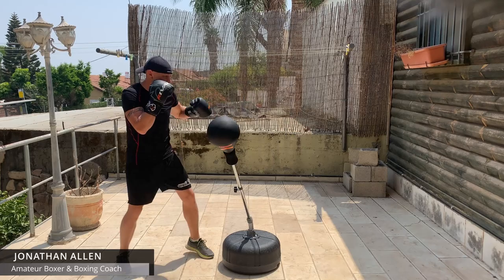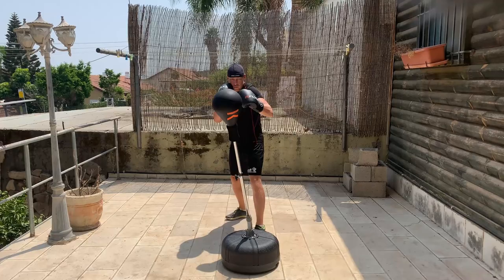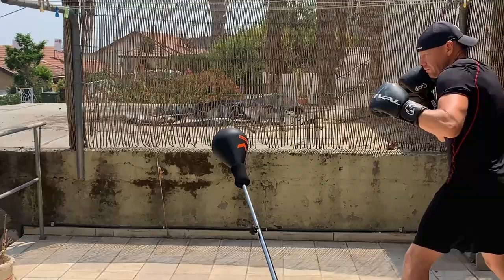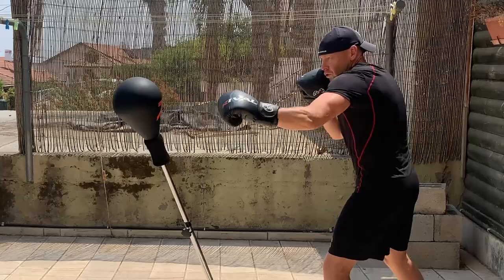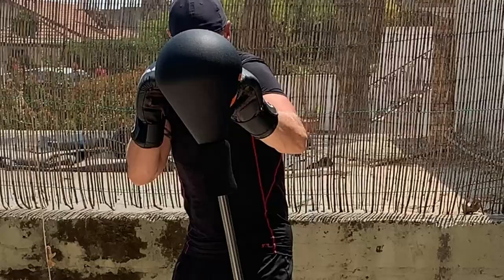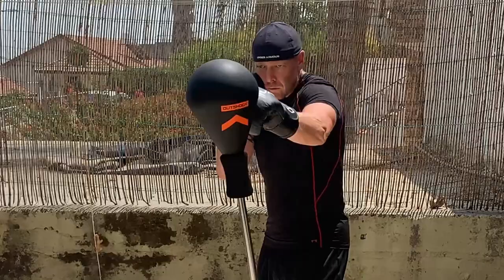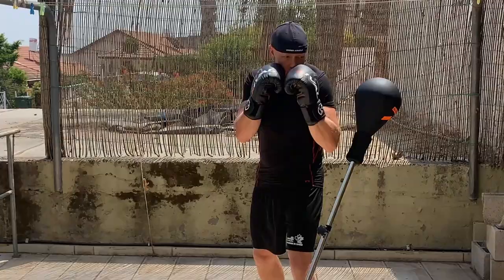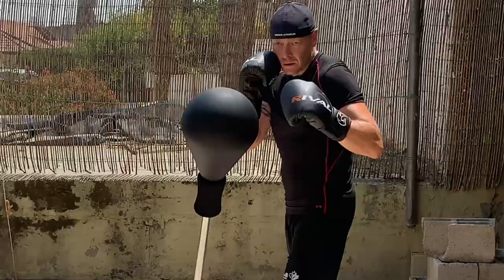Reflex Bag Boxing Drill #1 | How to hit a Reflex Bag | OUTSHOCK Punching Ball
What’s up everyone! In this video I am going to show you a drill that you can practice on a Reflex Bag. I am using the Outshock Punching Ball, but this drill should work on any reflex bag. For this drill, we are using the lead hand only. First, we are using the jab to time the bag, just like you would do in a real fight by timing your opponent. Consider that the speed on your reflex bag could be different than mine, so the first thing to do is to learn to time your jab on your reflex bag. This way, you can get a good feel of the swing and speed of your reflex bag.

When ready, follow up with a short and fast left hook when the ball gets back towards you. This drill is somewhat simulating an opponent that has opened his defense after getting hit by a jab, and you want to get right back at him with a quick and fast left hook. Or this could be used if you opponent has slipped your jab and springs back at you. In this case, you want to catch him with the left hook right away.

On a different note, I am using the Outshock Punching Ball, only available at a Decathlon Store. If a Decathlon Store isn’t near your location and you would like to buy a similar product, I would recommend the Everlast Reflex Bag that you can purchase at Amazon The product link is an affiliate link which means I may earn a small commission for my endorsement and recommendation from Amazon.

If you want to know more about the Outshock Punching Ball (Reflex Bag), check this out: 🥊 Product Review

Gaiam Essentials Thick Yoga Mat Fitness & Exercise Mat
Dumbbells Rubber HEX
Everlast - 2 Station Heavy Bag Stand
Hayabusa Boxing Hand Wraps
Rival Boxing Boots – Low Tops
Rival Boxing Gloves-RB1 Ultra Bag Gloves (10oz)
Rival Boxing Gloves- RS11V Evolution Sparring (18oz)

This channel offers fitness boxing workouts and related videos. You should not rely on this information as a substitute for, nor does it replace, professional medical advice, diagnosis, or treatment. The exercises and workouts provided on this channel are for educational purposes only and are not to be interpreted as a recommendation for a specific treatment plan, product, or course of action. Before beginning this or any exercise program, please consult a physician for appropriate exercise prescription and safety precautions. See a fitness professional or a boxing coach to give you advice on your boxing form. As with any exercise program, if at any point during your workout you begin to feel faint, dizzy or have physical discomfort, you should stop immediately and consult a physician. Boxing Ready will not be responsible or liable for any injury or harm you sustain as a result of this video.